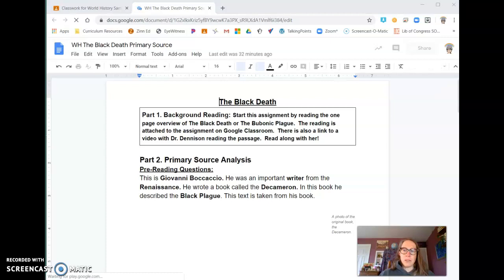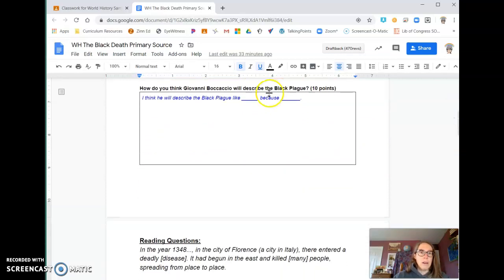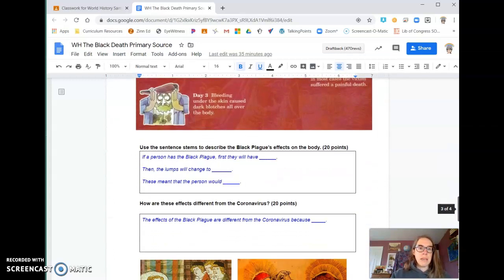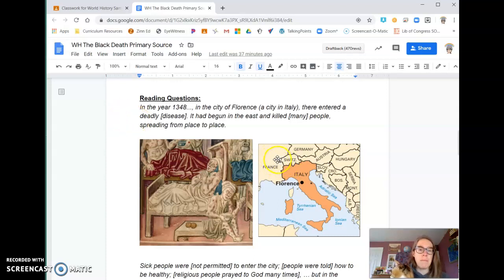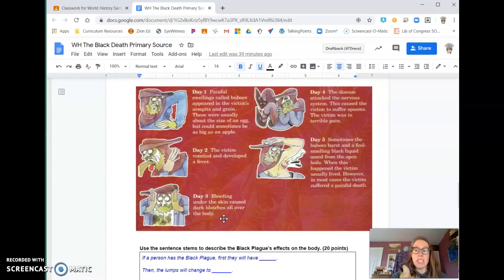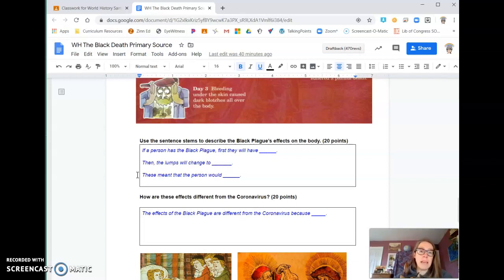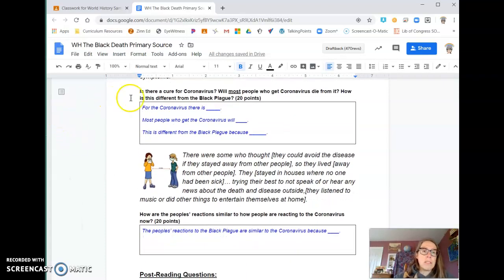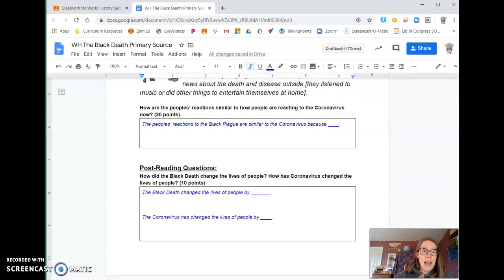The Black Death primary source reading